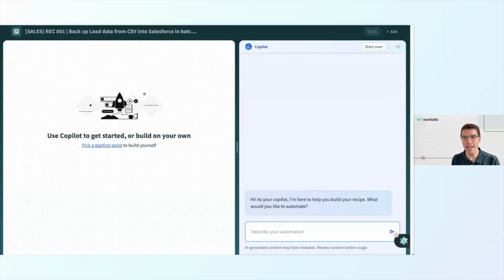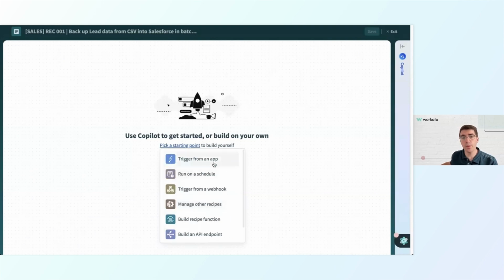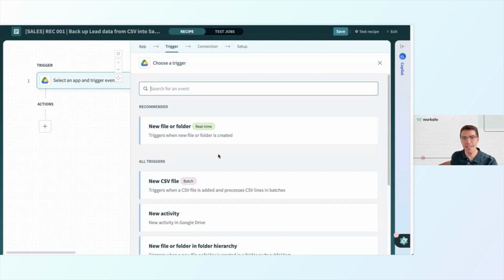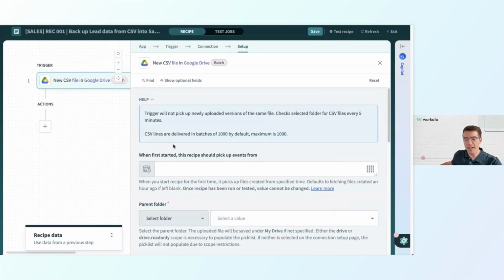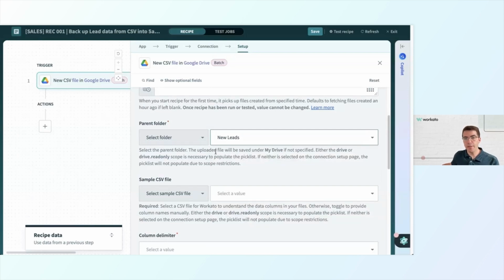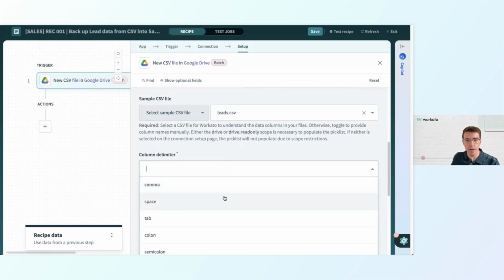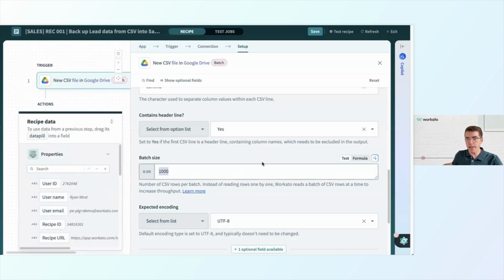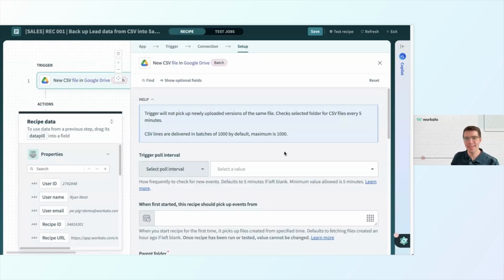[unlisted] Do more faster with Batch Triggers